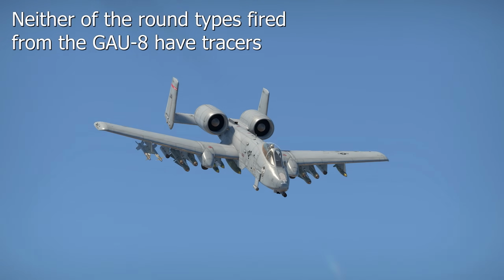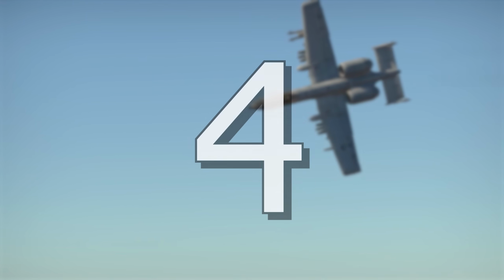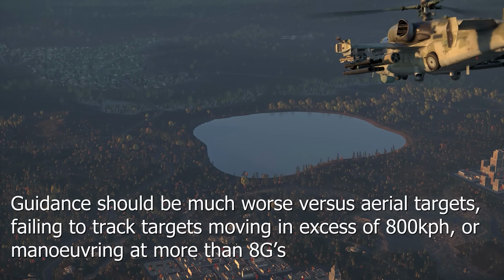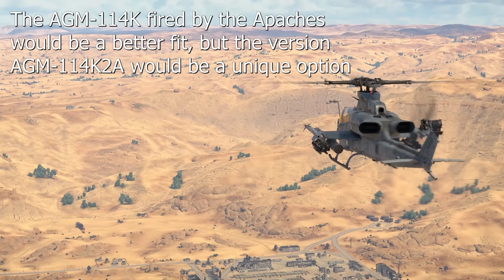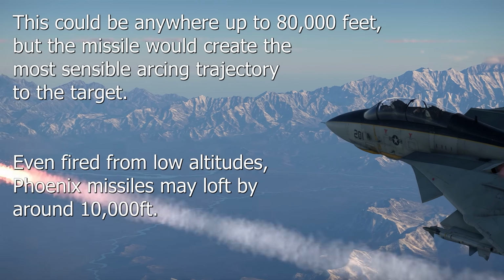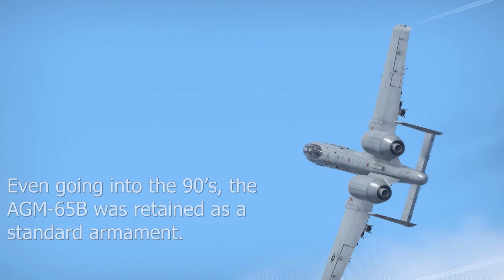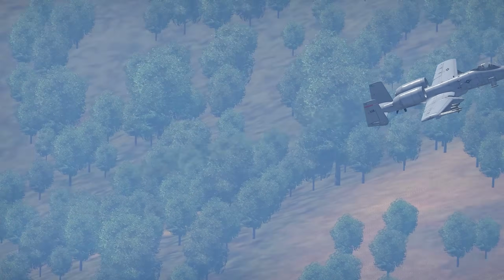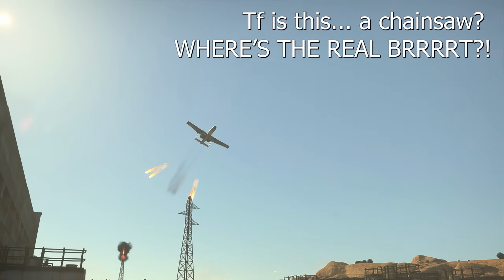There's STILL MORE Inaccuracies Among War Thunders Top Tier Jets! | Part 5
What are these intros even becoming...

►► Merch!

Sauce?

Point 1:
USAF Series A-10/OA-10A Aircraft Non-Nuclear Weapons Delivery Manual – 3 May 1999

Point 3:
USAF Series F-4E Aircraft Aircrew Weapons Delivery Manual (Nonnuclear) – 15 April 1979

Iranian F-14 Tomcat Units in Combat

Point 7:
Navy Training System Plan for the AGM-65 Maverick Missiles May 2002
Avionics and Non-Nuclear Weapons Delivery Flight Manual USAF Series Aircraft F-16C/D 16 June 1997

Point 9:
JPRS ID: 9830 West Europe Report – Foreign Broadcast Information Service, February 1980

Point 10:
Naval Postgraduate School Monterey, California - An Outsider's View of the Phoenix/AWG-9 Weapon System by Stephen Thornton Long March 1977

Point 11:
USAF Series A-10/OA-10A Aircraft Non-Nuclear Weapons Delivery Manual – 20 February 1983
Change 8-15 March 1988

Point 13:
Archived Report: R.550 (Magic 1/Magic 2) – Archived 12/2003
GCC – Iran: Operational Analysis of Air, SAM and TBM Forces – CSIS, August 20, 2009

Point 14:
Technical Manual USAF Series F-4C, F-4D and RF-4C Aircraft Volume 1 – 1 November 1965
Changed 1 August 1967